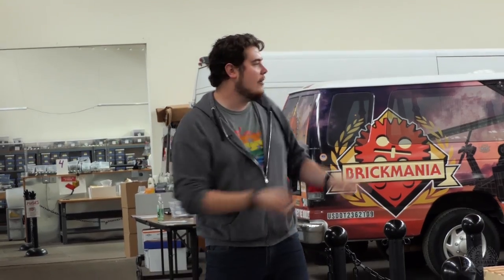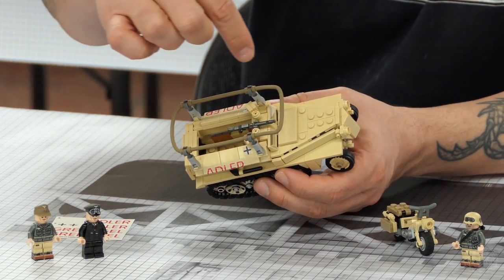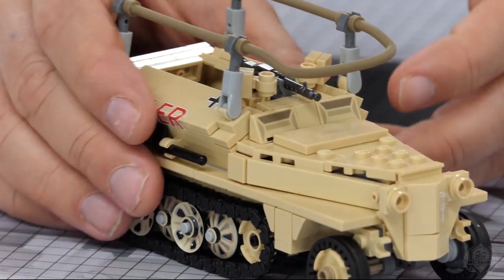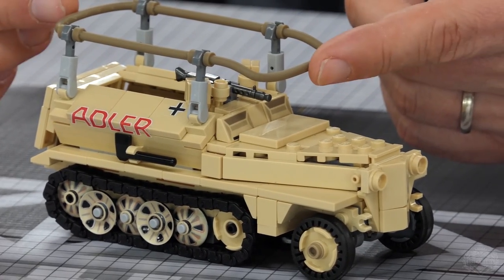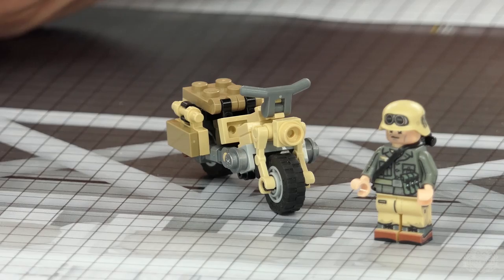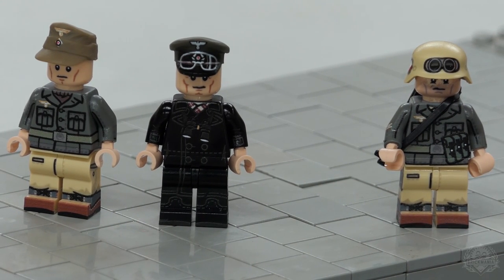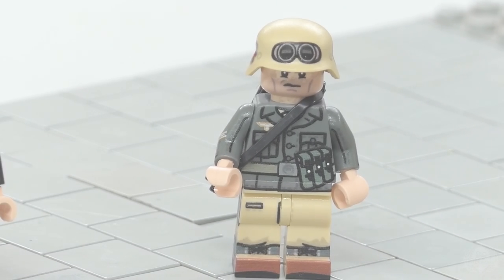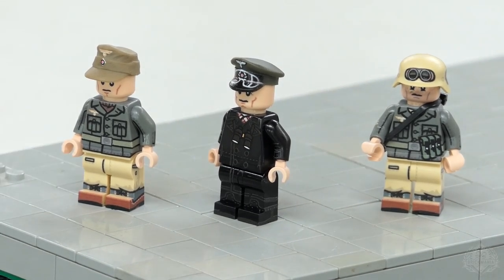SdKfz 250/3 "Greif" + DAK Messenger - Custom Military Lego - At The Designer’s Desk